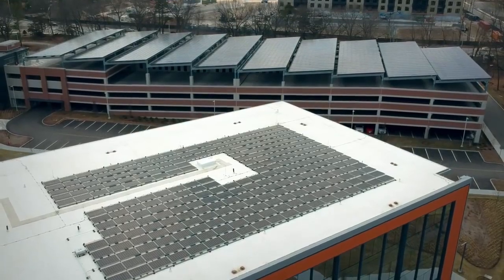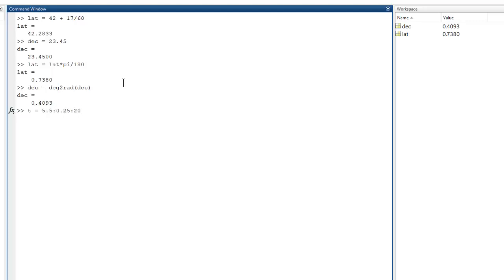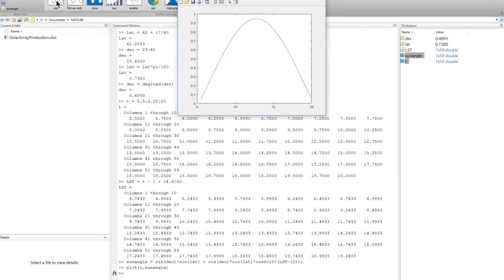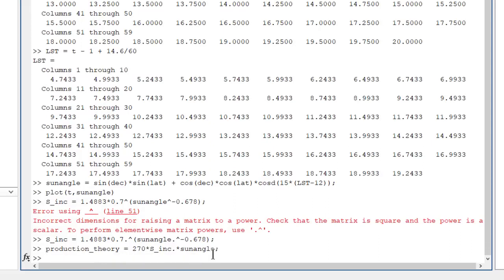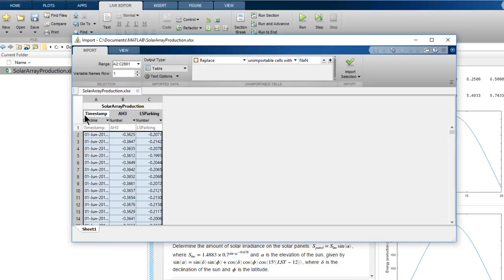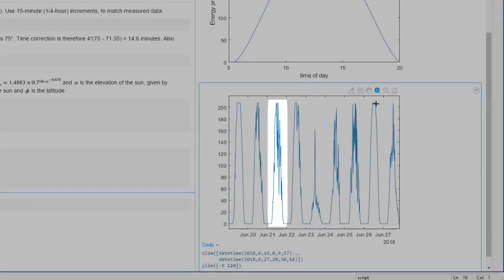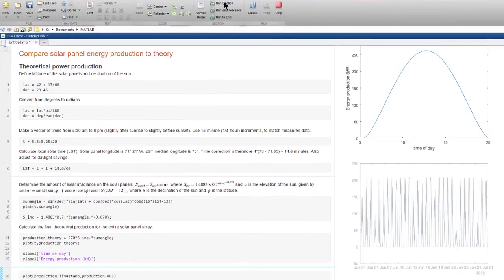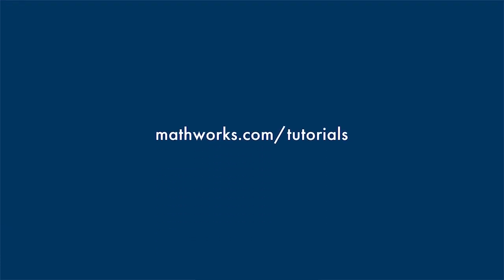MATLAB 시작하기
[한국어 자막] 본 영상은 MATLAB을 시작하는 분들을 위한 MATLAB의 기본사항과 MATLAB으로 어떻게 작업을 하는지에 대해 설명합니다.
특히, 태양 전지판의 에너지 생산량을 계산하는 예제를 통해 스크립트를 만들고, 데이터를 탐색하고, 모델을 만드는 등의 작업을 수행해봅니다. 영상에서 사용된 데이터 파일은 아래 링크에서 다운로드할 수 있습니다.